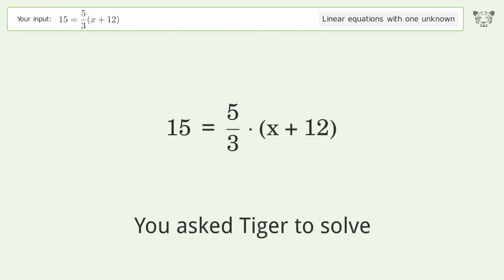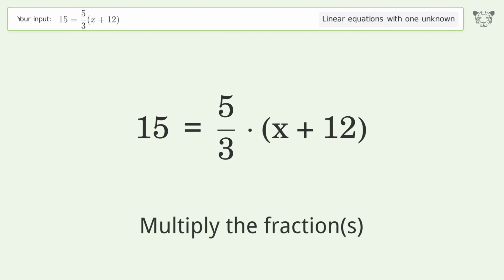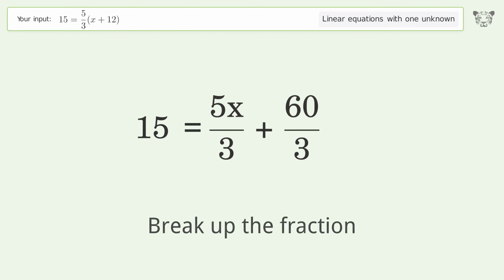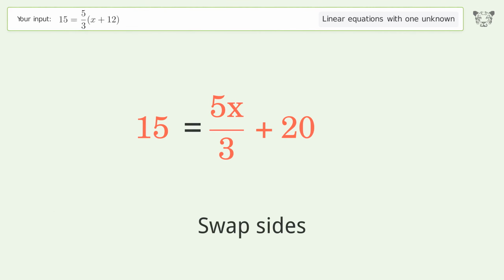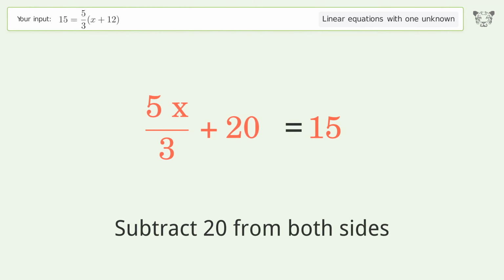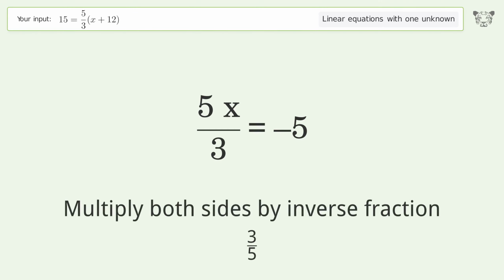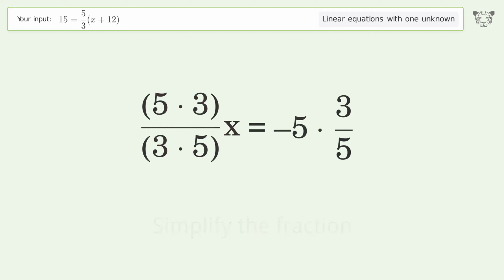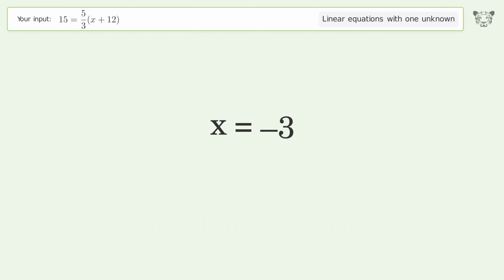Linear equation with one unknown: Solve 15=5/3(x+12) step-by-step solution